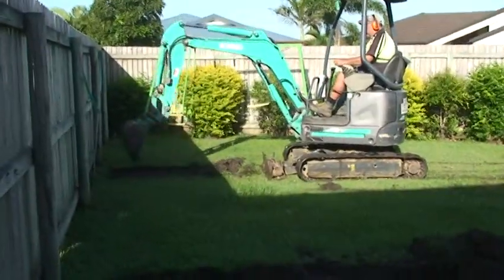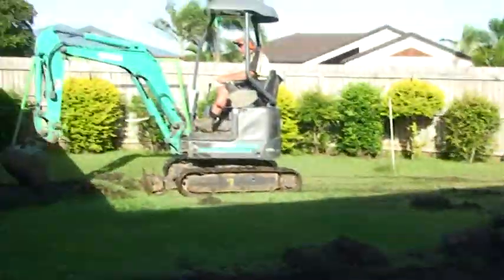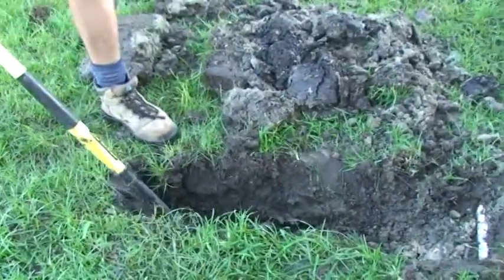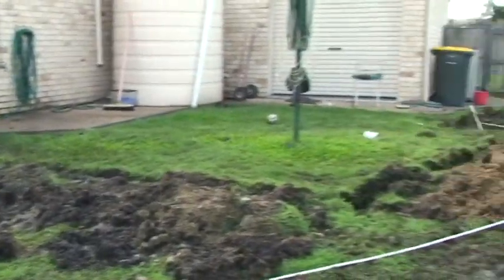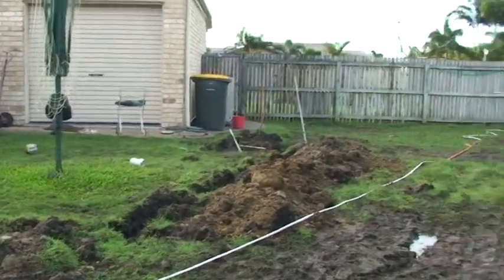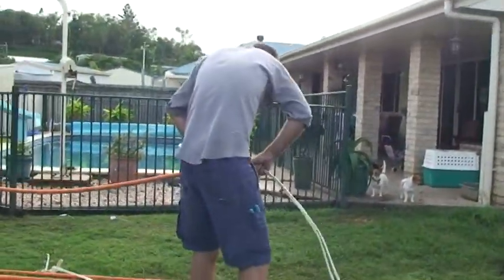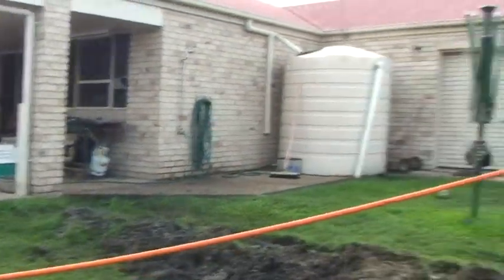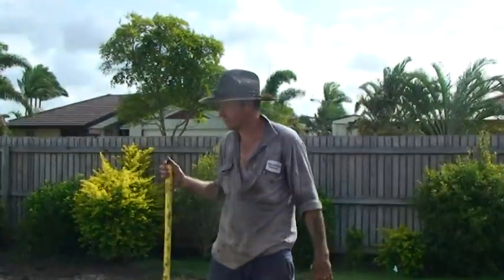hot rod shed stage 1.mpg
preparing to build a shed to move the modela ford into.